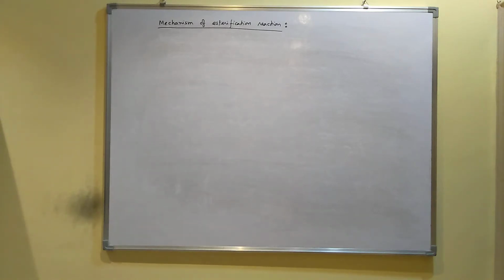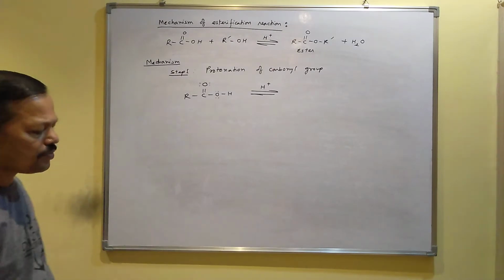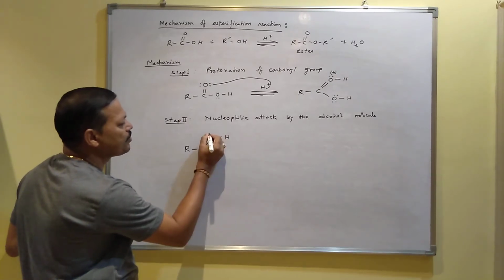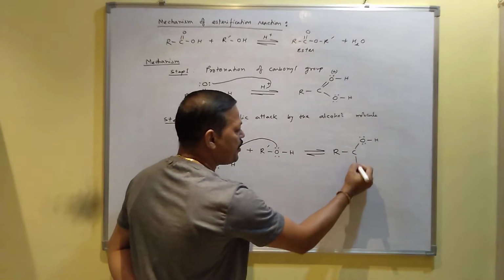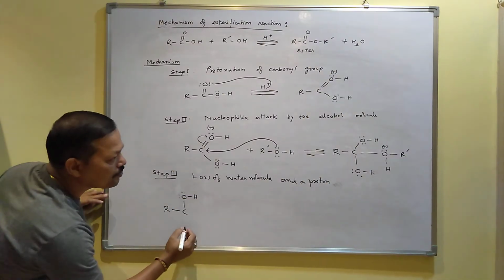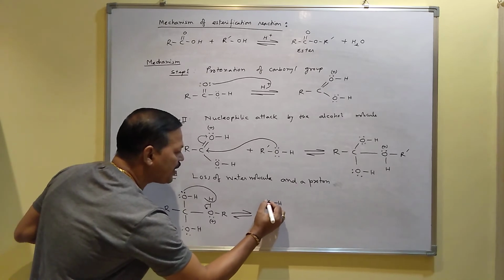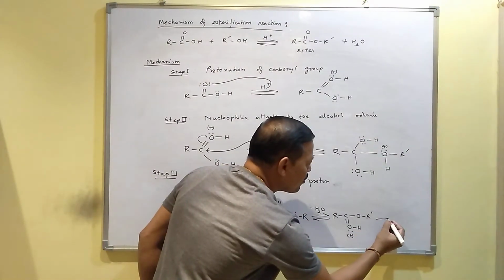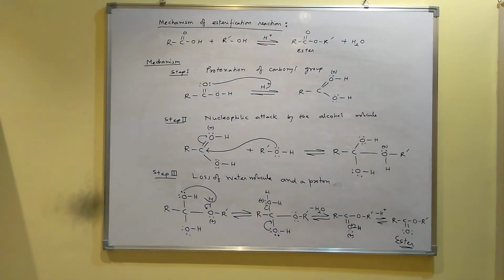Carboxylic acid 6